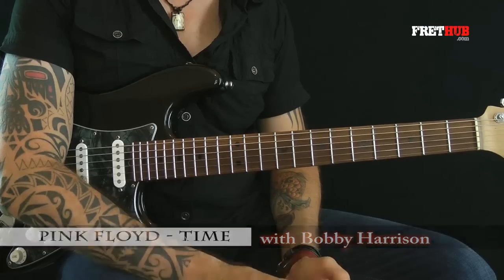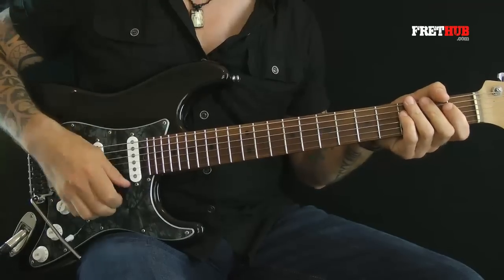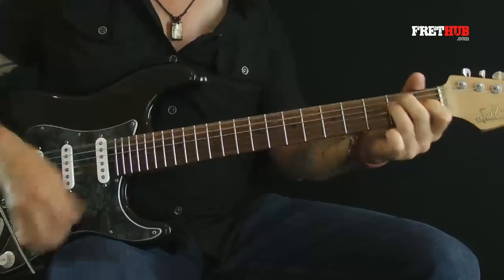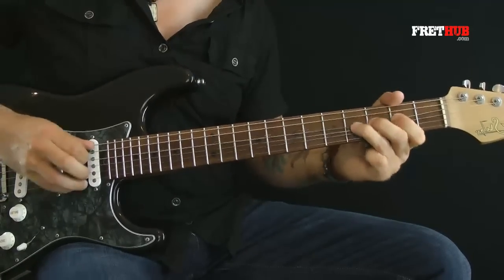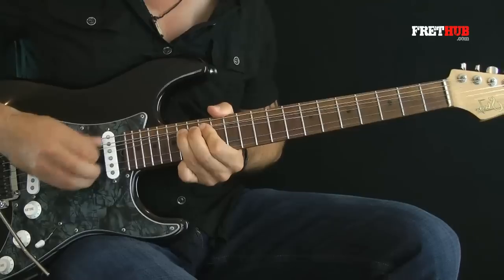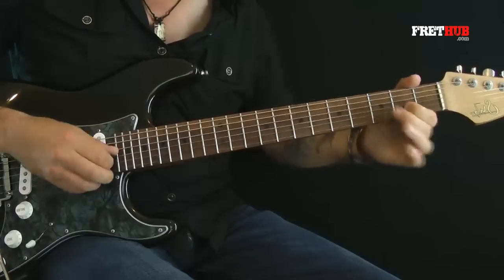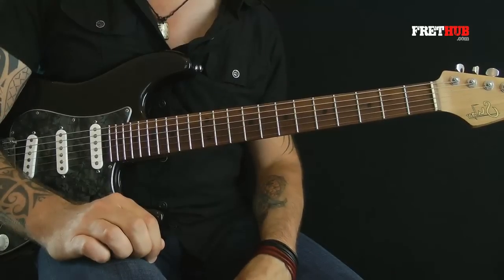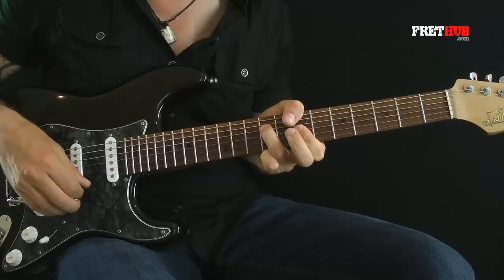Guitar Lesson: Pink Floyd - Time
Complete Guitar Course for Beginners to Advanced.

Learn to play a range of Pink Floyd classic tracks with our FREE guitar lessons

Due to popular demand, a new series of lessons on the FretHub website, teaching some of the most popular Pink Floyd songs in depth, with Bobby Harrison from 'Brit Floyd' and Nick Radcliffe from 'Spirit of Pink Floyd' and the 'Pink Floyd Show UK'